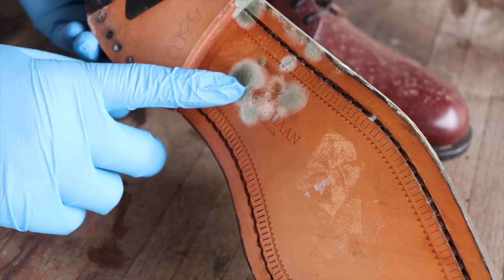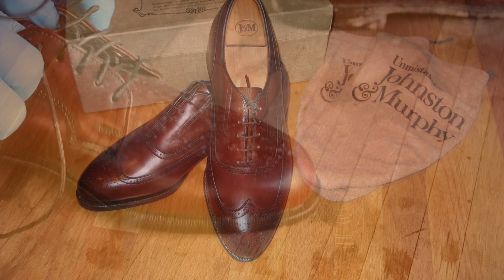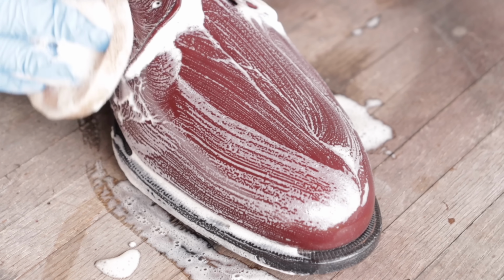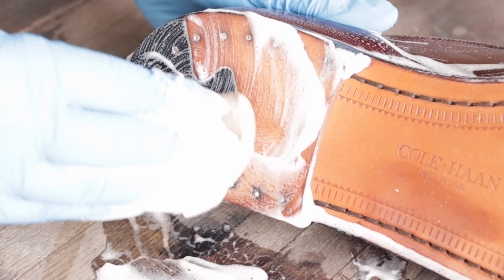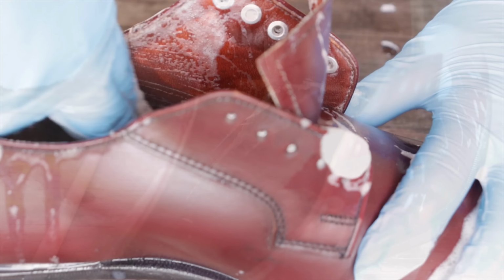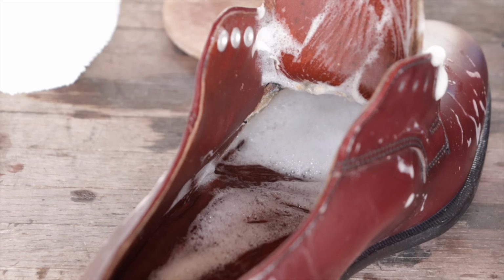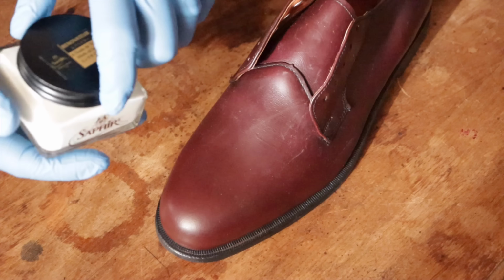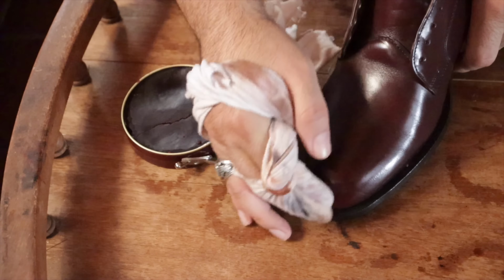MOLD TO MAGNIFICENT! HOW TO REMOVE MOLD AND MILDEW FROM A PAIR OF VINTAGE DRESS SHOES